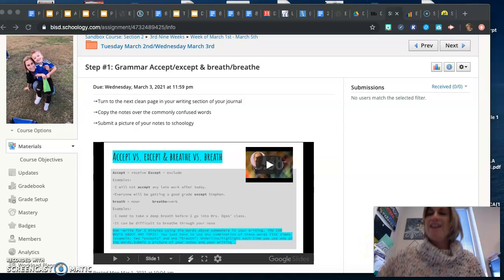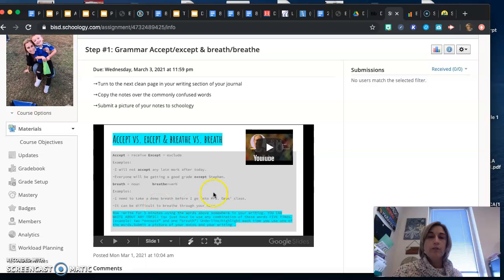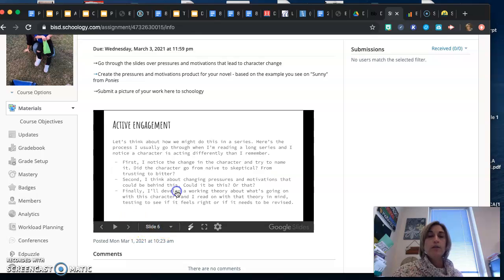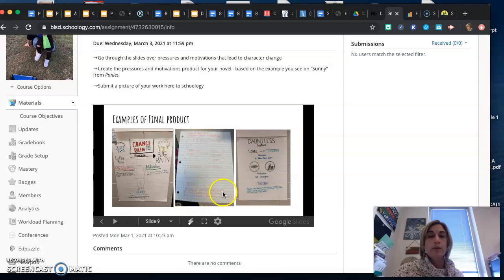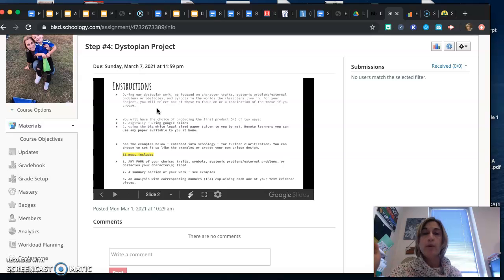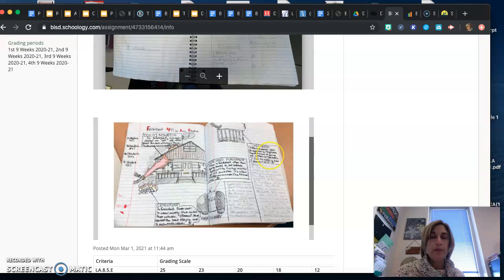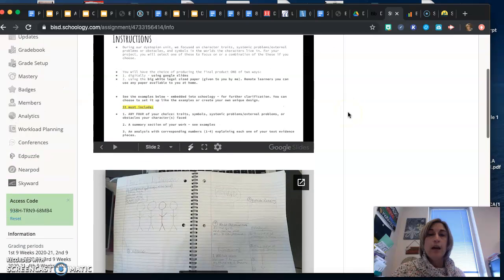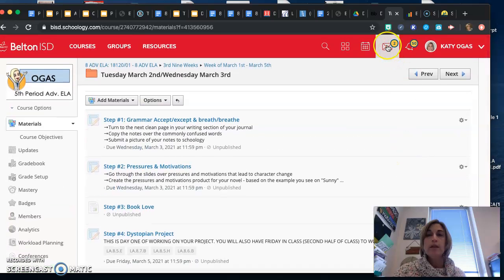Ogas Wednesday Instructions 3/3/21